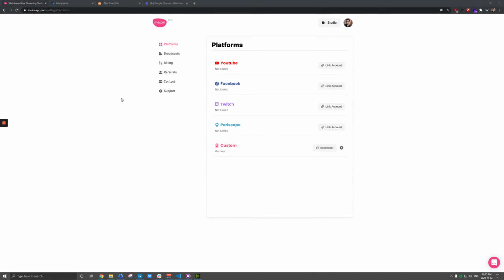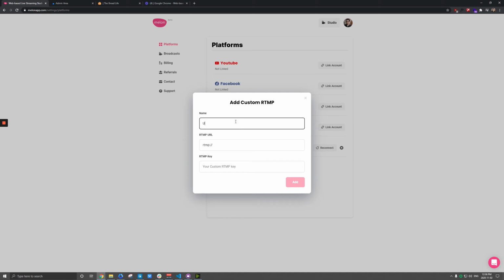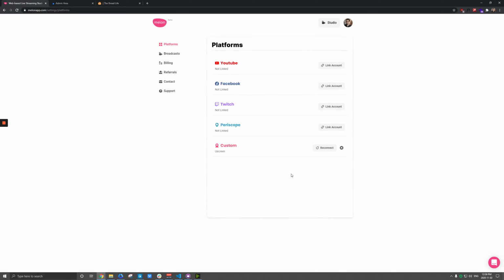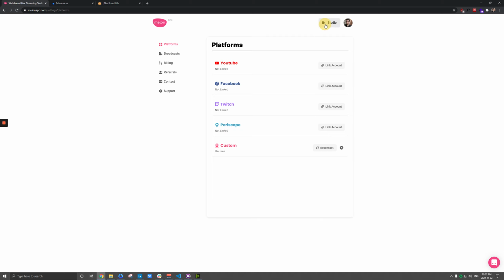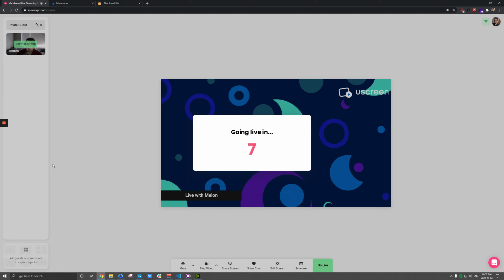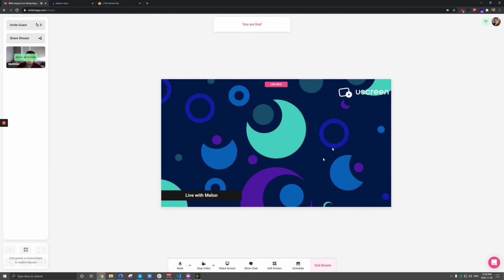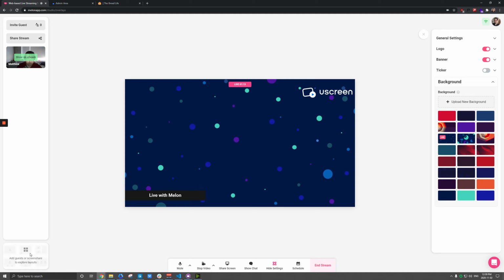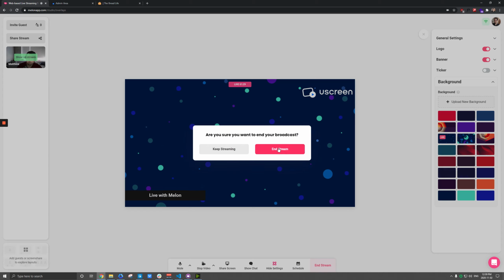Live Streaming with Melon and Uscreen